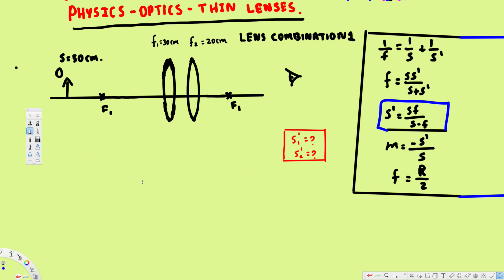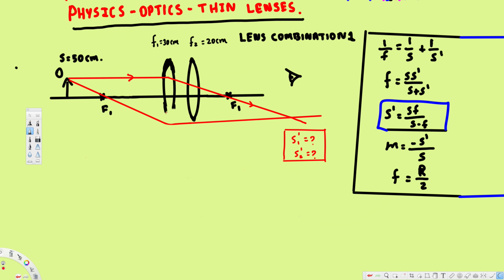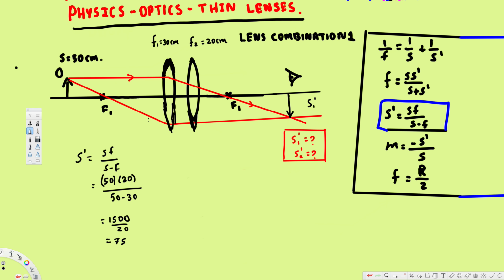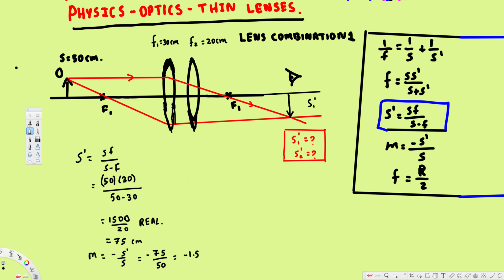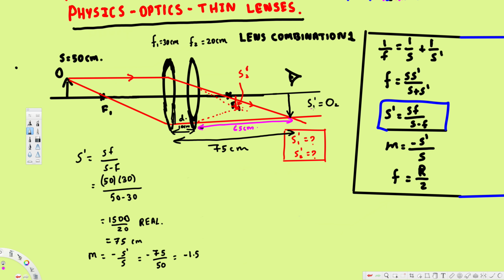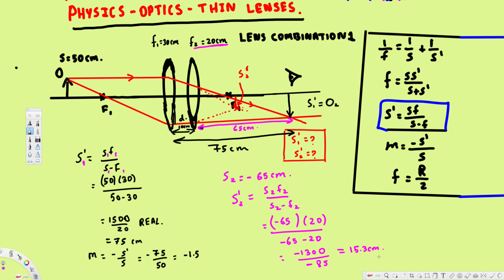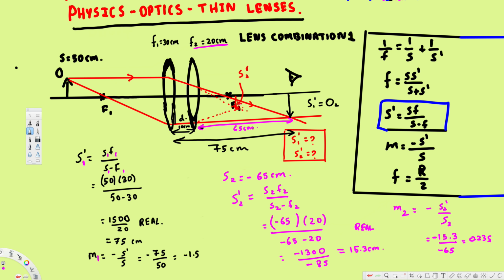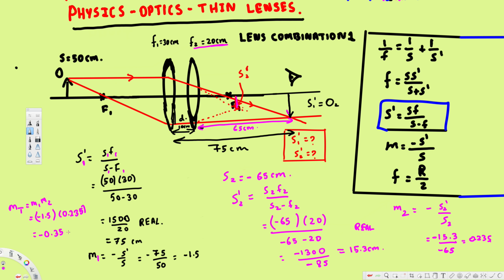Physics : Optics : Lenses : Lens Combinations : Two Converging Lenses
In this video I will show you how to find the location of the image when the object is placed 50cm in front of the 2 converging lenses.